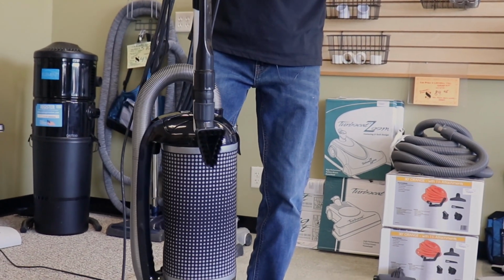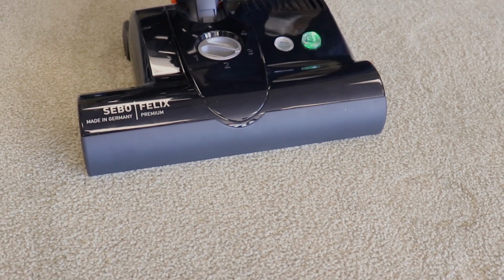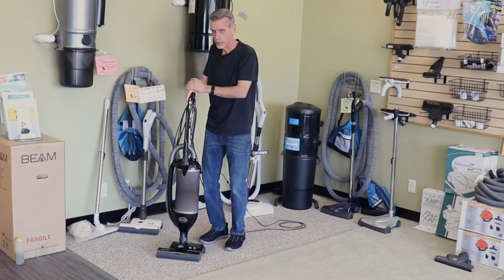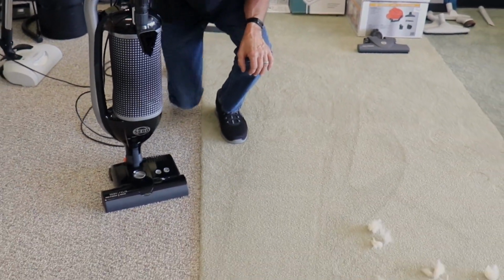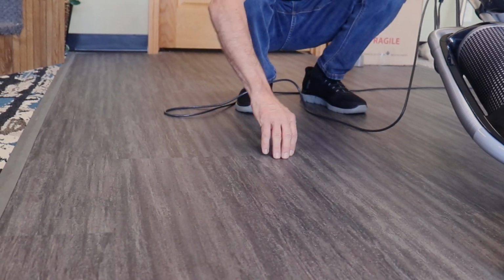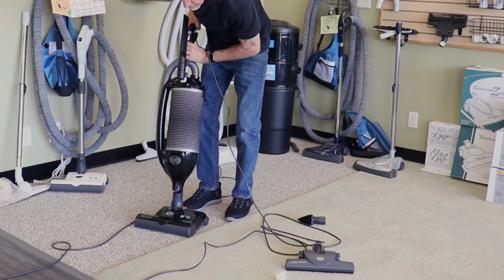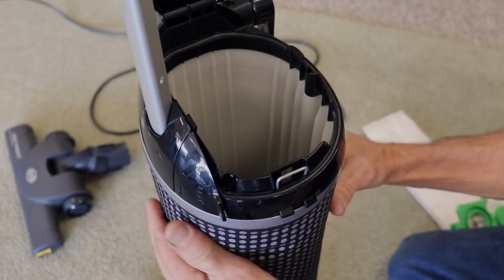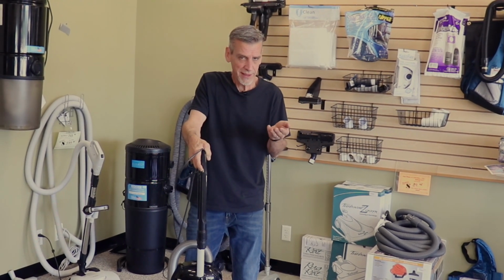SEBO Felix Premium Review | Named "The Best Upright Vacuum" of 2024 by The New York Times Wirecutter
Take an up-close and detailed look at the SEBO Felix Premium upright vacuum cleaner available at Swanson's Discount Vacuum. This vacuum was named "The Best Upright Vacuum" of 2024 by The New York Times Wirecutter and for good reason. Greg provides an in-depth product review and demonstrates all of the notable features of this high quality, premium vacuum cleaner.

The best way to get your hands on a SEBO Felix Premium is through a SEBO Certified Service Center, such as Swanson's Discount Vacuum. Doing so, automatically bumps up the 7-year motor warranty to a 10-year motor warranty.

Swanson's Discount Vacuum
7507 N. Second Street
Machesney Park, IL 61115

About Swanson's Discount Vacuum:
For over 75 years, Swanson’s Discount Vacuum has proudly served the greater Rockford, Illinois area and beyond, with top-quality vacuum sales and service. Starting as a one-man shop, we’ve grown into a dedicated team focused on finding the right cleaning solutions for our customers. As a locally owned business, we offer a price match guarantee and next-day repairs, ensuring top-notch service at competitive prices. With expert advice, in-house repairs, and a commitment to our community, we aim to provide a full-service experience.